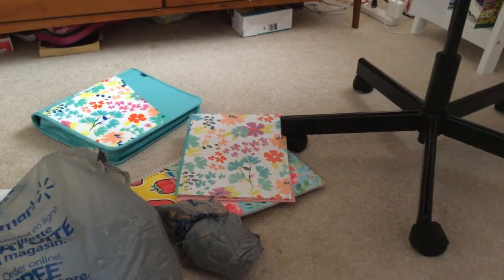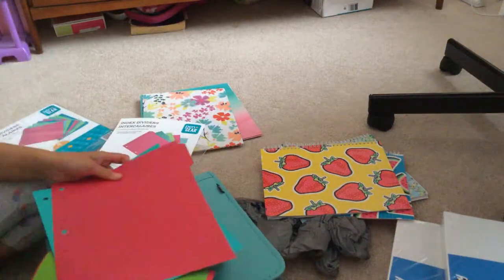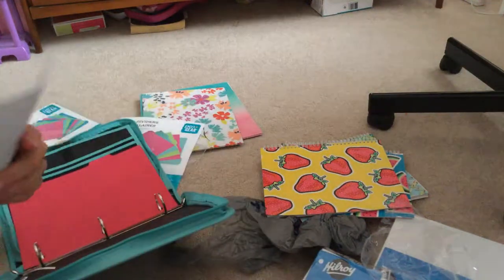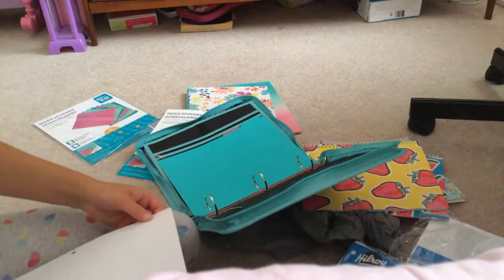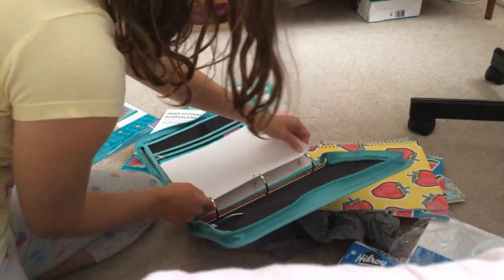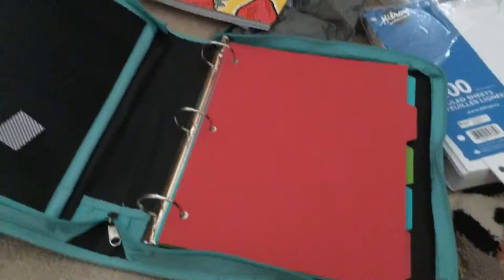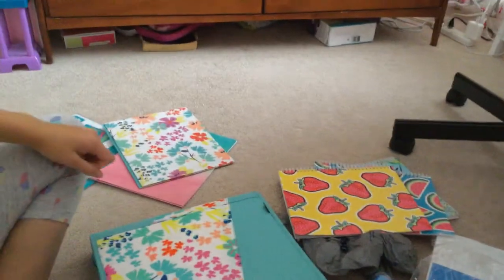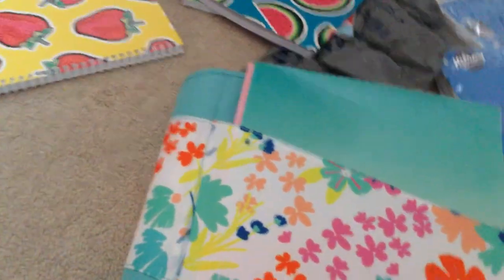Setting up my binder for ( 7 th grade )